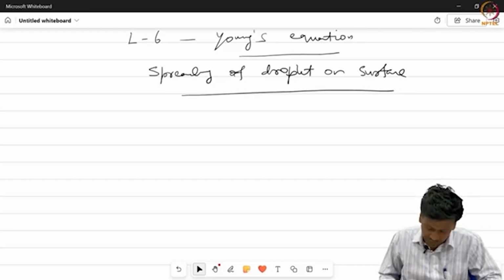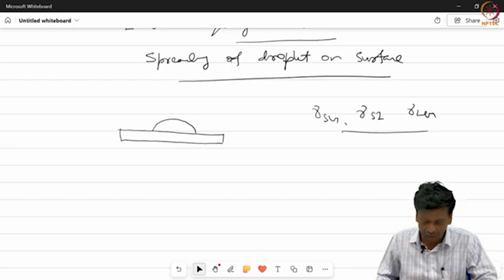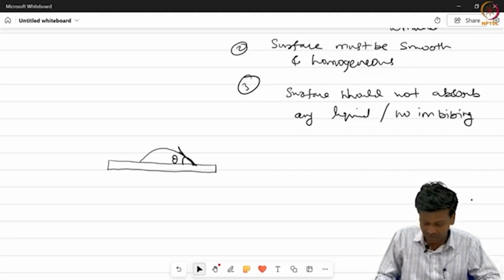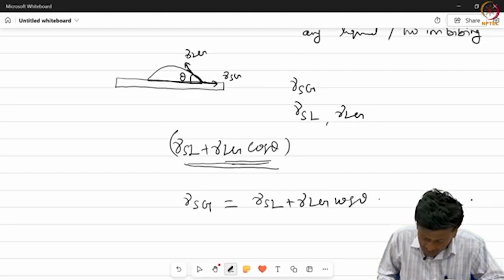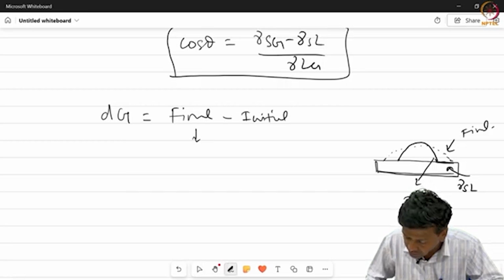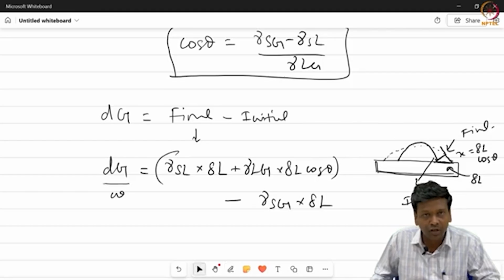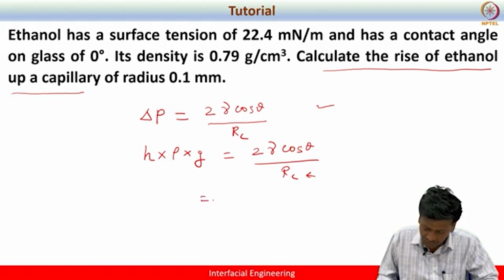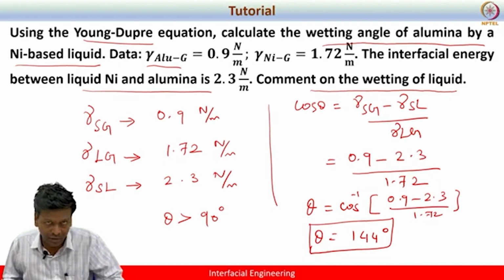Young-Dupre equation; Tutorial